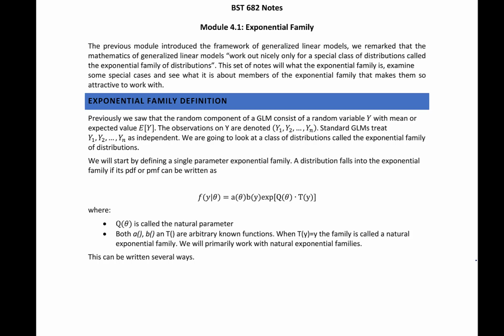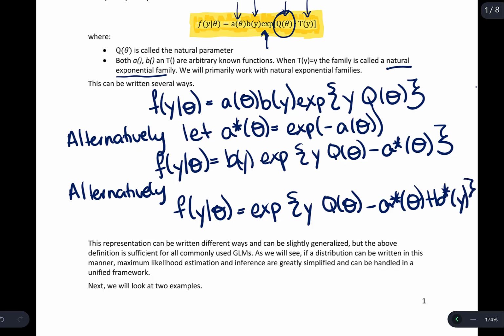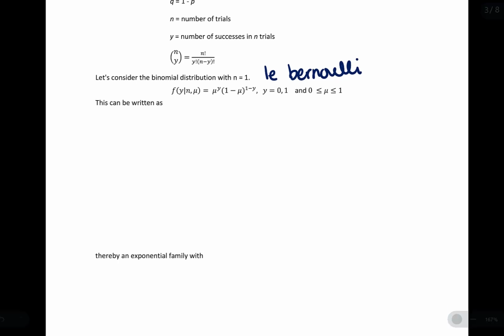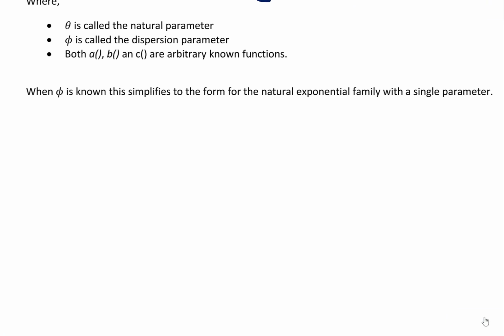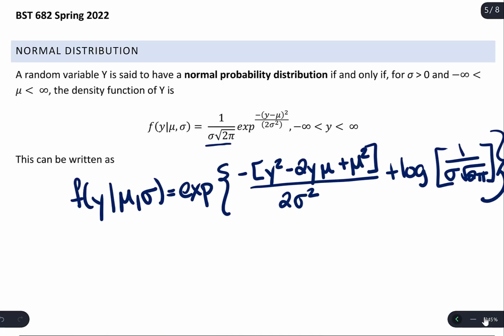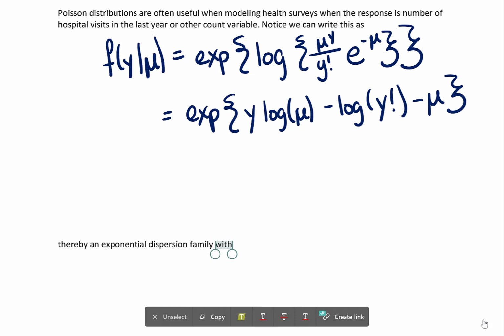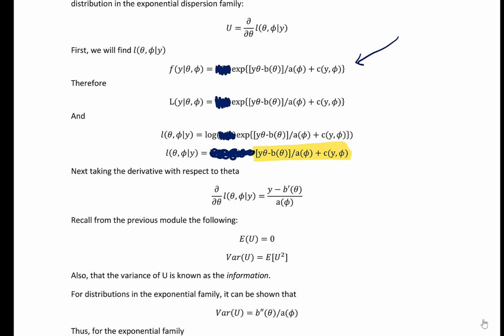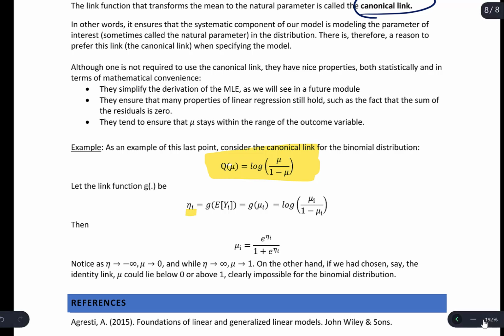BST 681 Module 4.1 Spring 22